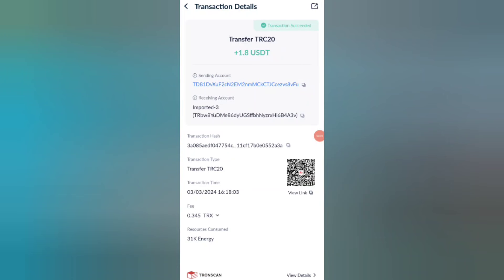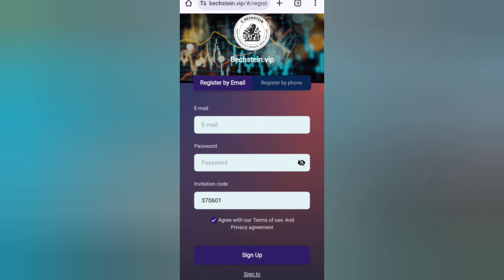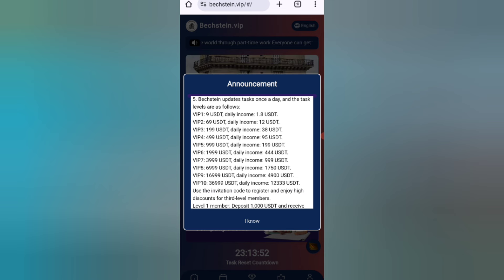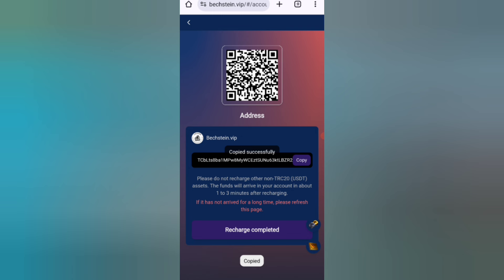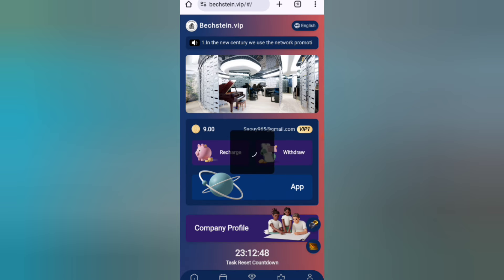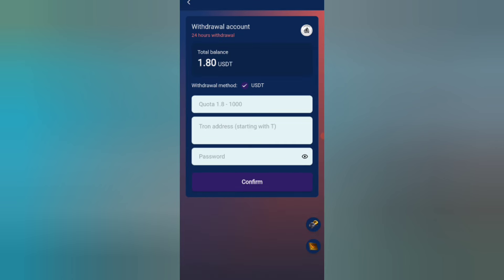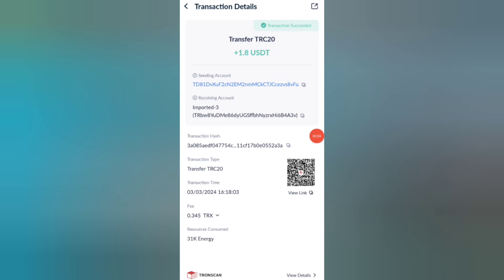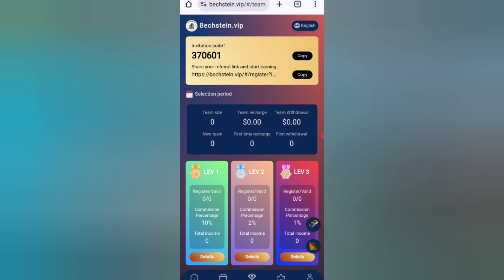Usdt mining site | New usdt earning site | today New investment site | usdt mall mining site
In the new century, we adopt the network promotion model and the USDT blockchain concept
Promoting Bechstein around the world through part-time work.
Everyone can gain the most by participating or promoting
Welcome to the Bechstein website
1. Bechstein withdraws coins once a day, and the withdrawal fee is 0.
2. The minimum deposit for Bechstein is 10 USDT, and the minimum withdrawal is 1.8 USDT.
3. Bechstein��s instant withdrawal is open, fair and notarized!
5. Bechstein updates tasks once a day, and the task levels are as follows:
VIP1: 9 USDT, daily income: 1.8 USDT.
VIP2: 69 USDT, daily income: 12 USDT.
VIP3: 199 USDT, daily income: 38 USDT.
VIP4: 499 USDT, daily income: 95 USDT.
VIP5: 999 USDT, daily income: 199 USDT.
VIP6: 1999 USDT, daily income: 444 USDT.
VIP7: 3999 USDT, daily income: 999 USDT.
VIP8: 6999 USDT, daily income: 1750 USDT.
VIP9: 16999 USDT, daily income: 4900 USDT.
VIP10: 36999 USDT, daily income: 12333 USDT.
Use the invitation code to register and enjoy high discounts for third-level members.
Level 1 member: Deposit 1,000 USDT, get 10% rebate, and receive 100 USDT as a gift.
Level 2 members: Deposit 1,000 USDT to get 2% rebate and get 20 USDT.
Level 3 members: Deposit 1,000 USDT, get 1% rebate, and get 10 USDT as a gift.
If you are invited as a first-level member and deposit more than 500 USDT within 24 hours, you will receive 30 USDT in cash.
If you are invited as a first-level member and deposit more than 1,000 USDT within 24 hours, you will receive 80 USDT in cash.
If you are invited as a first-level member and deposit more than 5,000 USDT within 24 hours, you will receive 500 USDT in cash.
The more invitations and recharges you receive, the more gifts you will receive. You are welcome to invite more people to participate
 through your own self-media and enjoy more value-for-money services!

YOUR RELATED QUARRIES 👇
• earning app
• crypto earning
• free usdt
• dollar free
• earn dollar

usdt mining
usdt mining site 2024nwithout investment usdt mining free